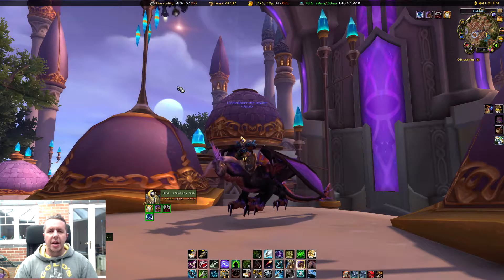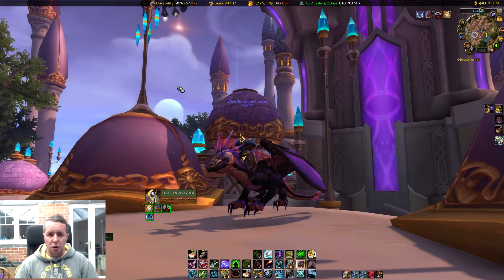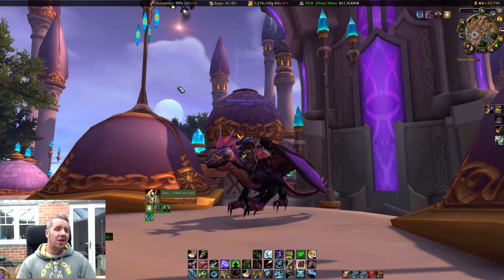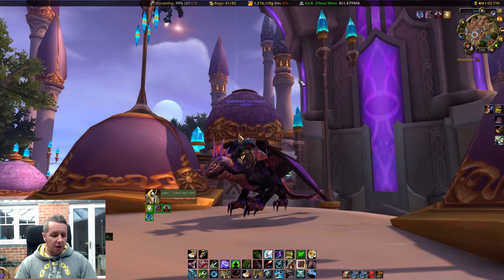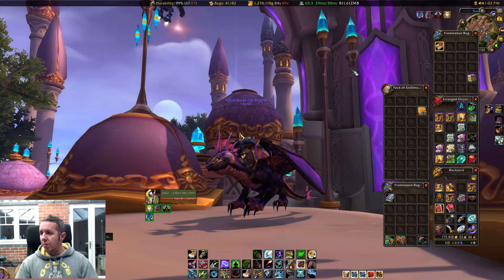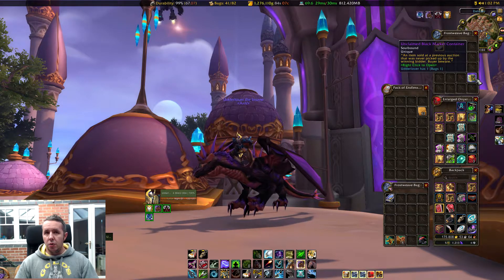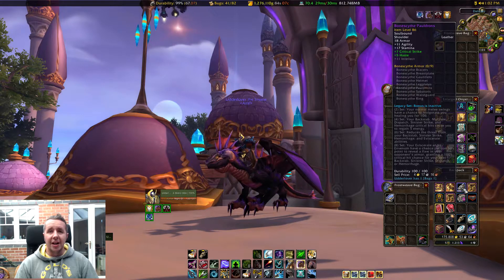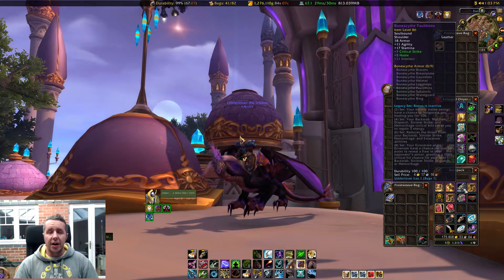Unclaimed Black Market Opening #01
Gonna start recording my BMA openings and hopefully get some of the mounts from them that I need.

Take a look as to whether I get a World of Warcraft mount from the Black Market Auction House's Unclaimed Black Market Containers.